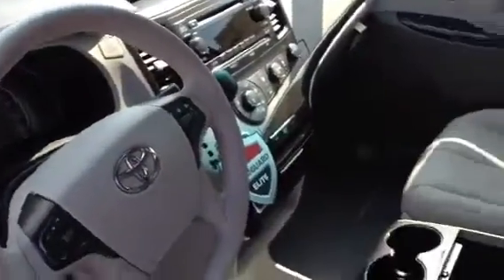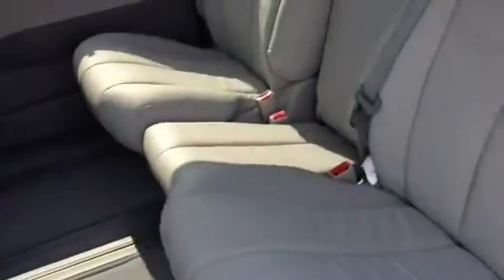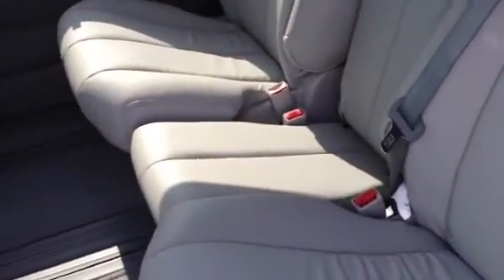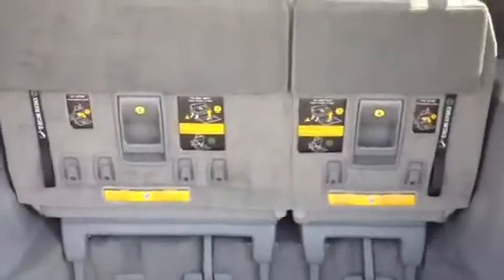2012 Toyota Sienna by Bobby Sabia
Lagrange Toyota new cars